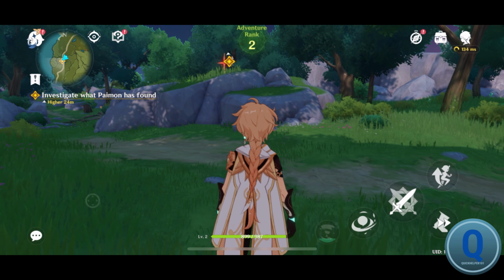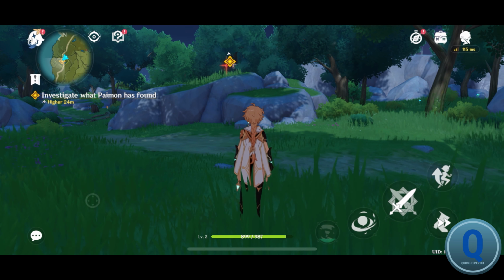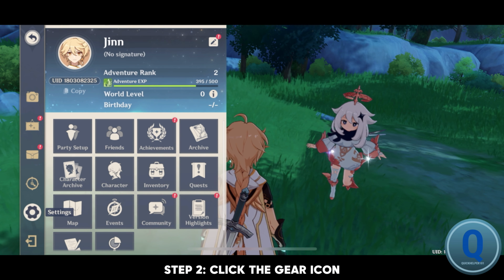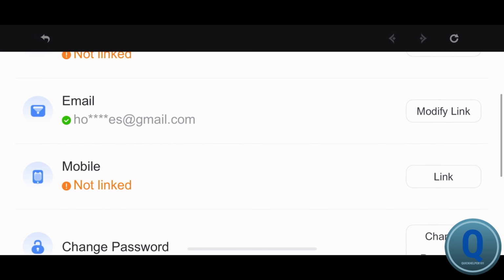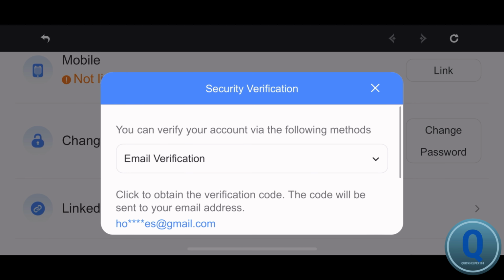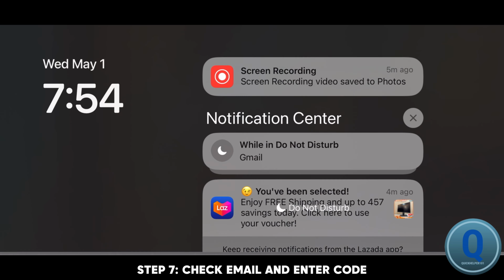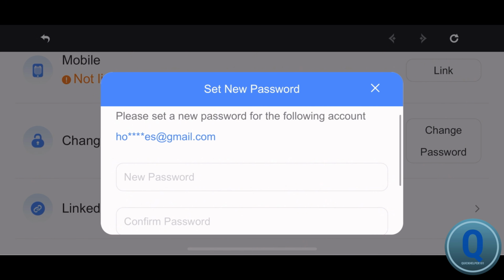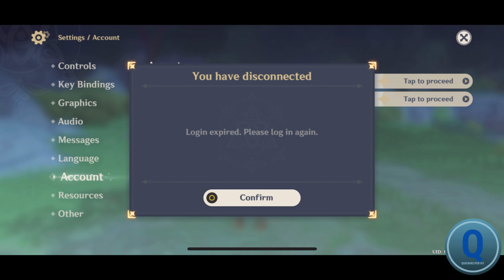How To Change Password In Genshin Impact| Easy Tutorial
In This Video I Show You How To Change Password In Genshin Impact.